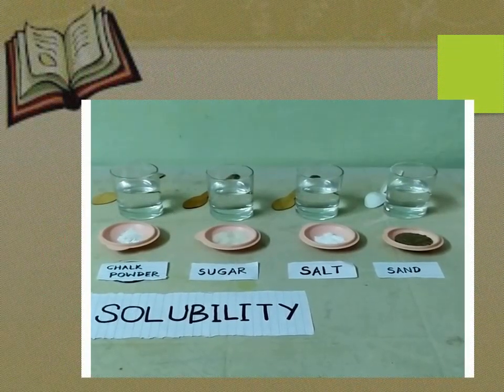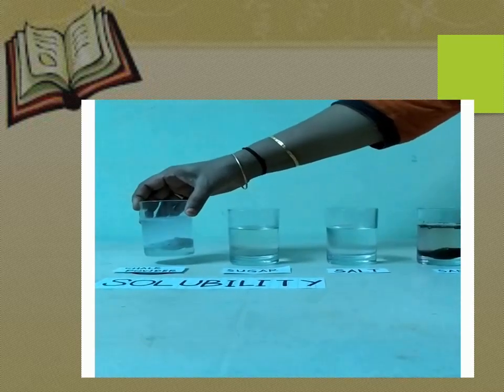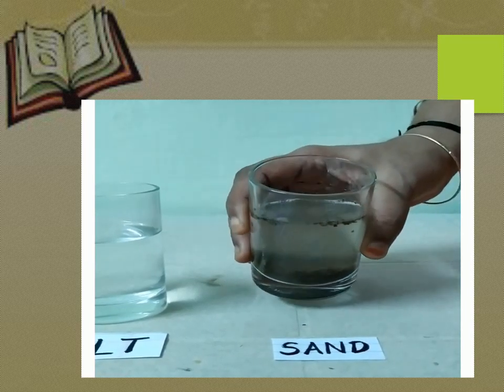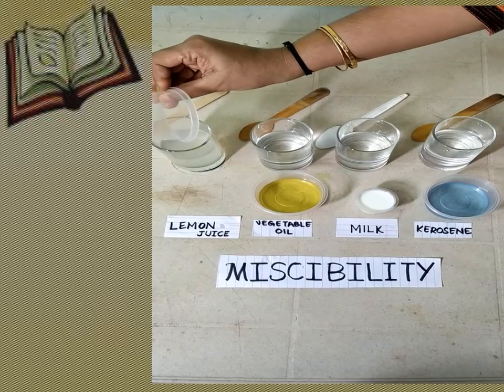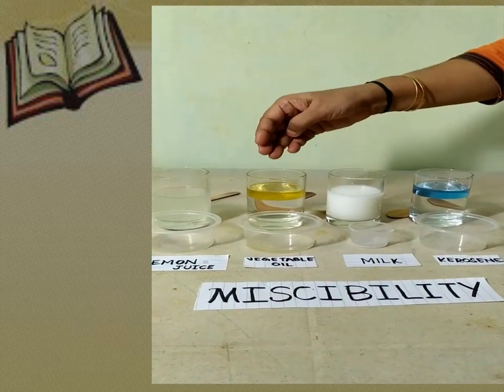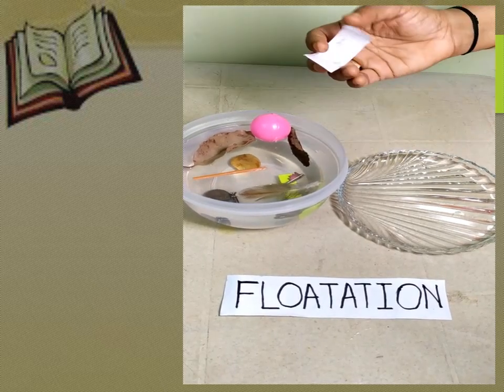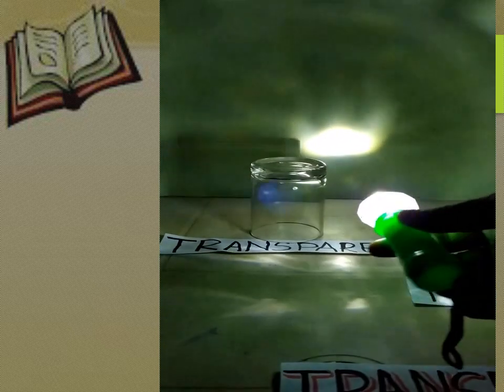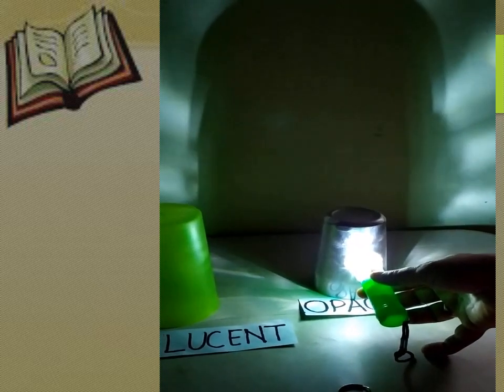Sorting Materials into groups - Part 2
I will remove it. Sorting Materials into groups - Part 2